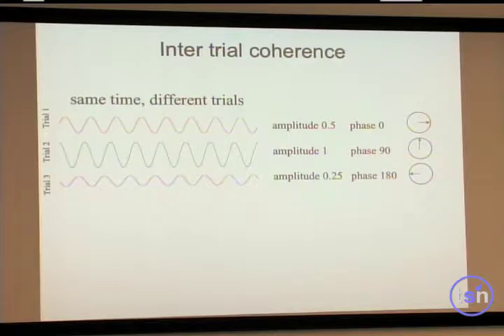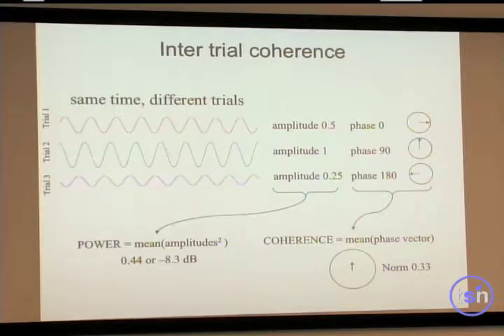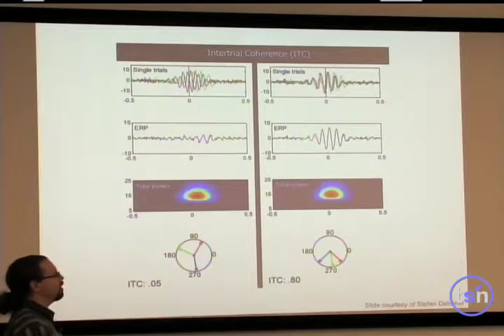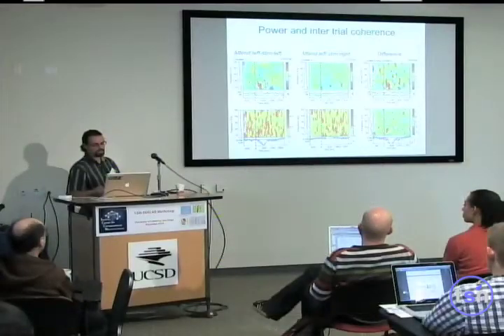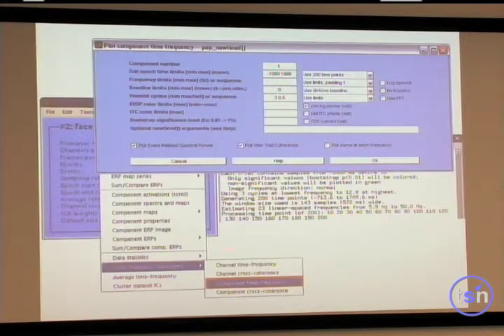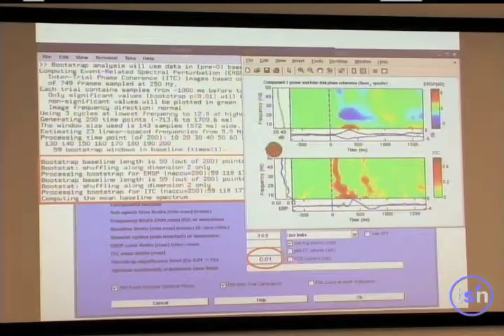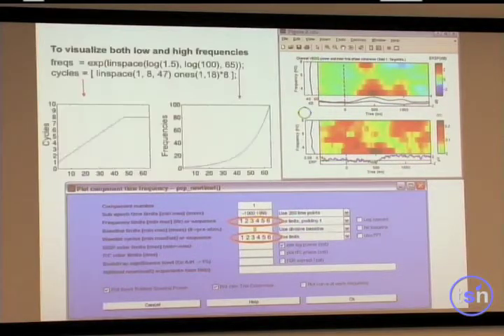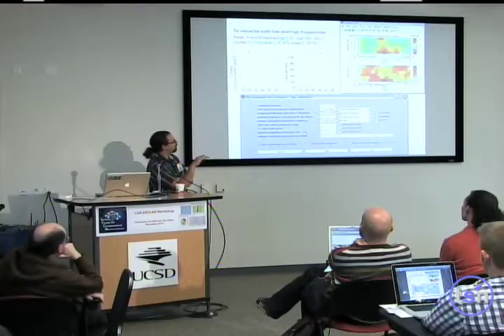EEGLAB time-frequency decomposition Part 4: Inter-trial coherence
There are newly updated presentations on the playlist below